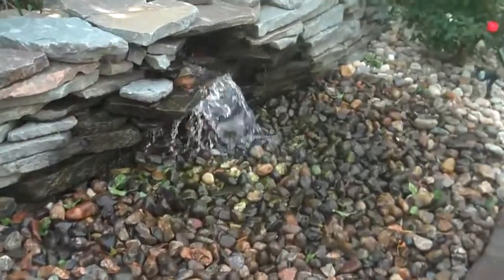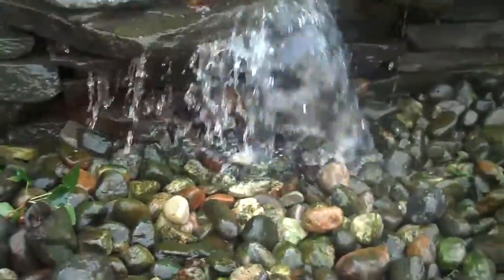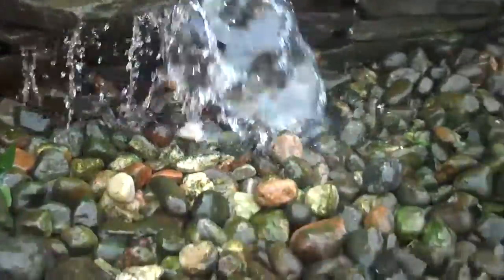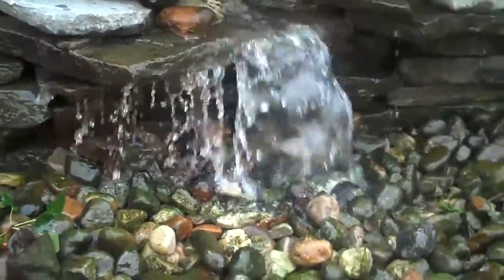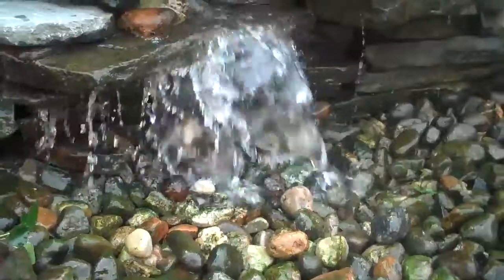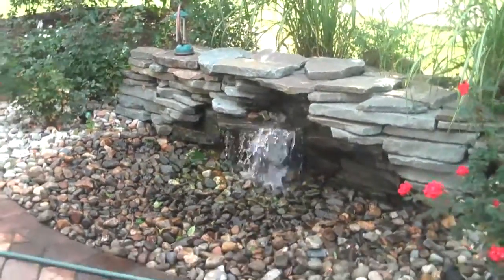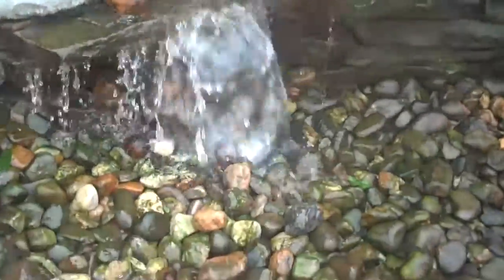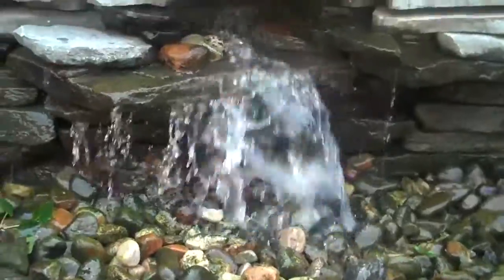Pondless Waterscape(1) made by Chris Orser Landscaping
Doylestown Landscaping
Chris Orser Landscaping Bucks County, PA Doylestown Area; We have recently began the art of waterscape designs, taking careful consideration and care. We have made nothing but success in our pondless and pond requested features. Chris Orser Landscaping will do what you want. We listen to the customer!